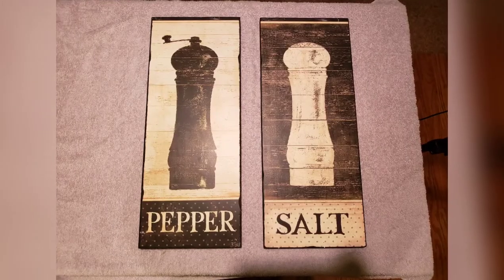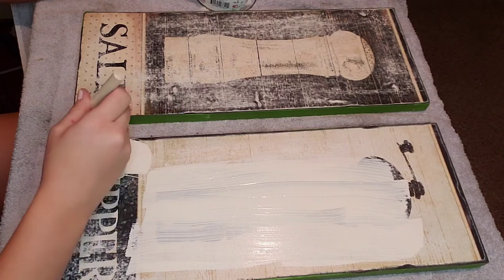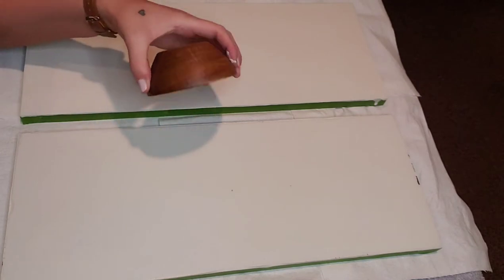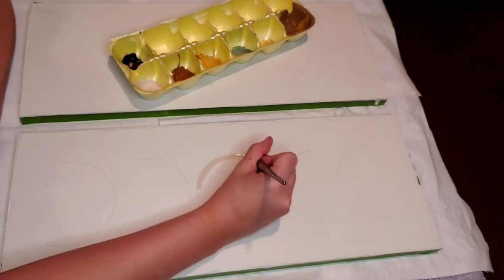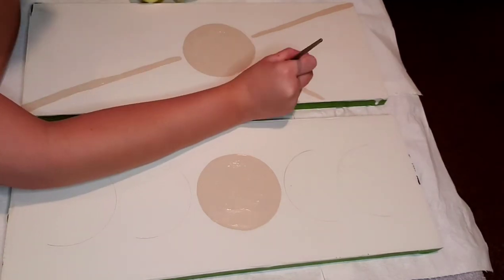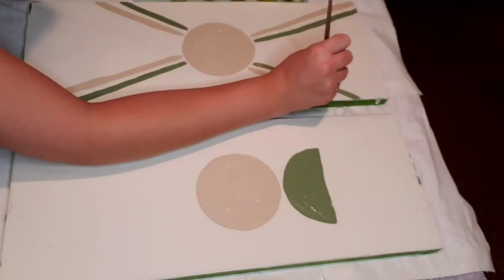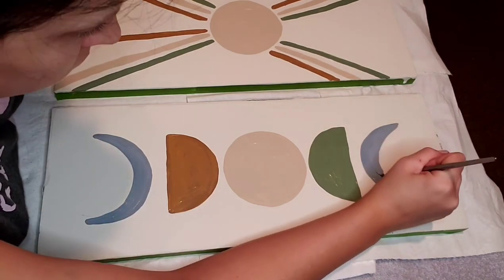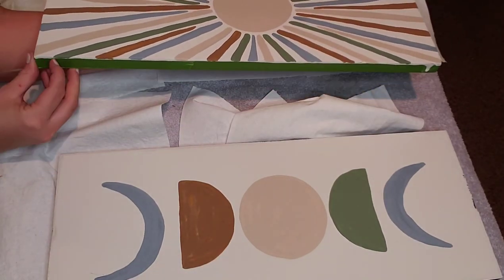DIY THRIFT FLIP | Sun & Moon Art | Simple Paint Project | Budget Friendly Home Decor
Hello, hi & welcome back! Today I'm excited to share a DIY thrift flip that is easy to recreate!  All you need is some old wooden signs. I find these frequently on Facebook Marketplace and at yard sales. These old salt & pepper shaker signs were only $5! The labels on the back say $23.99 each! I found some Pinsperation for a sun and moon pattern and whipped these up one afternoon.

Paint Colors:
Waverly Chalk - Hazelnut
FolkArt Acrylic - 6465 Silver Marlin
FolkArt Acrylic - 420 Linen
FolkArt Acrylic - 6456 Mossy Meadow
Krylon Chalky Finish - Classic White

DIY Art | Thrifted | Thrifting | Thrift Flip | DIY Decor | Sun and Moon | Moon Phases | Moon Decor | Sun Decor | Minimalist Decor | Creative | DIY | Upcycle | Trash to Treasure